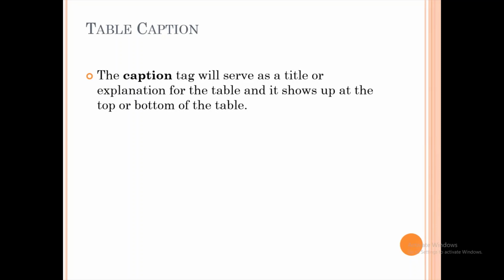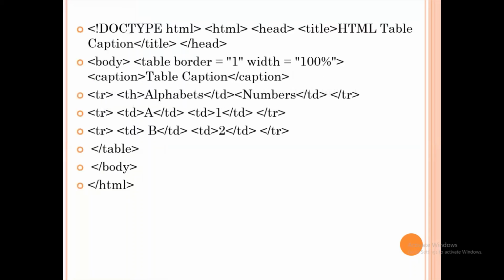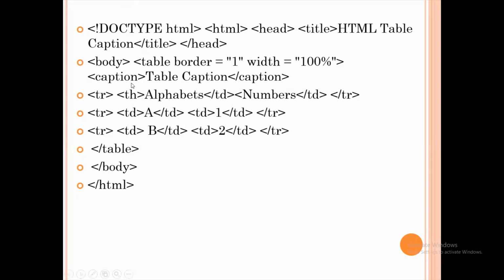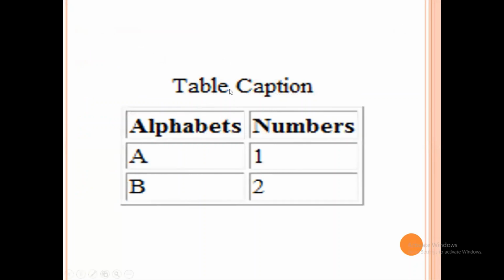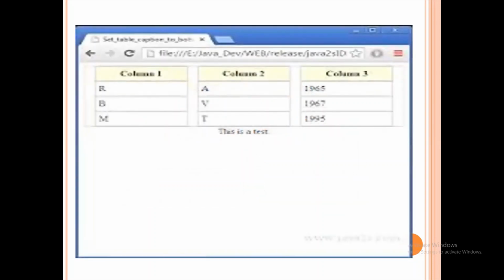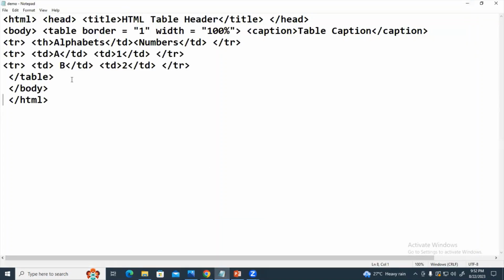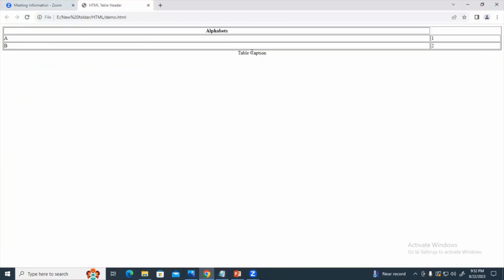table caption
In this lecture we will learn about the using of caption in table.